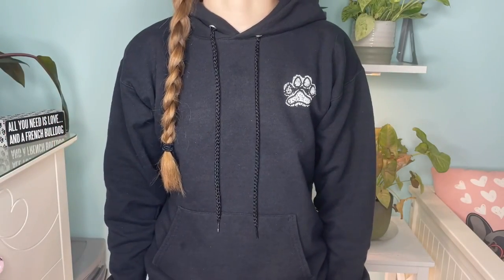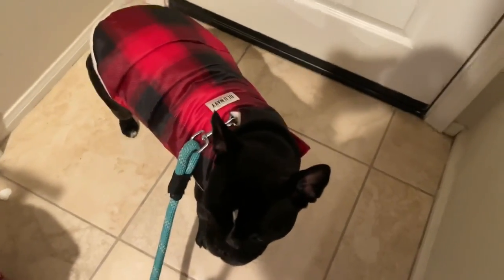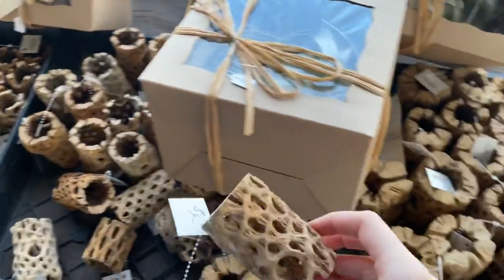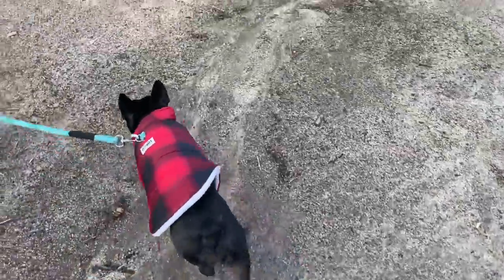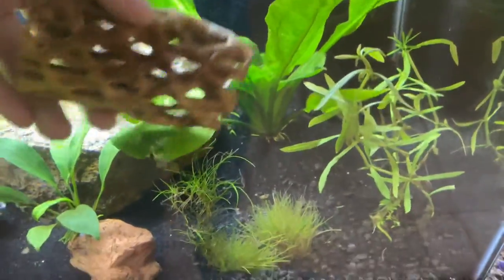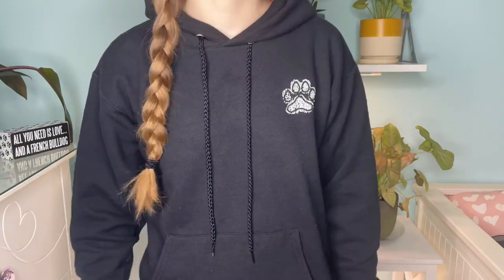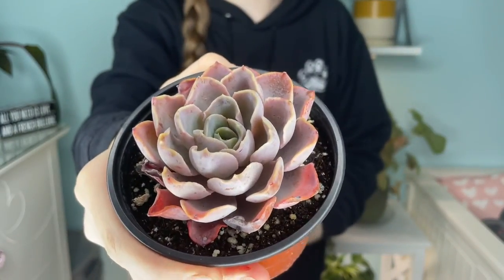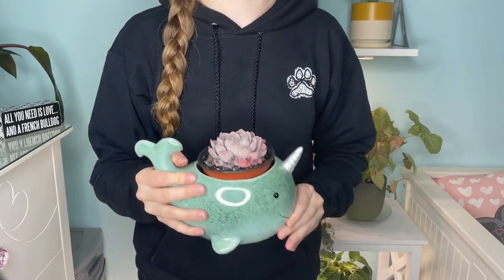Exploring the Plant Nursery with Lucy!! 🪴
Today we’ll be taking Lucy to the plant nursery! The nursery was huge and had so much space for her to explore and run around. We had a really fun time there and Lucy was a very good girl! We’ll definitely be taking her back there in the future.

If you’re new here, I’m Anna, and I’ve had animals my entire life. I have a huge passion for them and I hope to educate some more people about them!  I share funny and cute animal videos as well as educational content.

 ‼️DO NOT ADVERTISE YOUR CHANNEL ON THIS CHANNEL‼️
FAQ! ❤️
How many animals do you have?  We currently have 11 pets.
How many guinea pigs do you have?  We  have 2 piggies.
Do you have a hamster?  Yes, I have 2! I have a roborovski named Lily, and a Syrian named Franklin.
How old are your pets? Domino & Snickers are 3, Maggie is 5, Georgia is 4, Lucy is 2, Franklin is 1, Sirius is 1, Yoshi is 1, and Lily is 1!
Camera 📷 : iPhone 12
Editor ✏️: InShot
Thumbnails: Canva, InShot, & Picsart
I have such a small channel and I would really appreciate it 💗